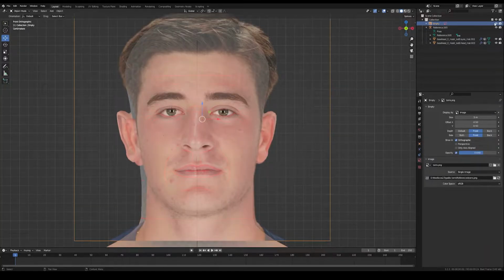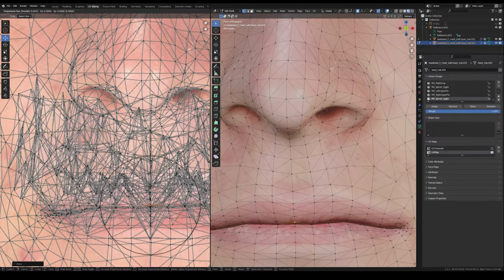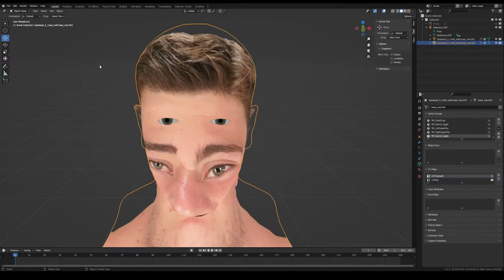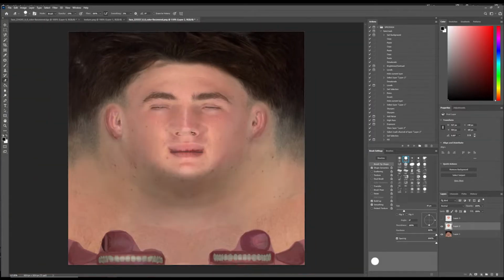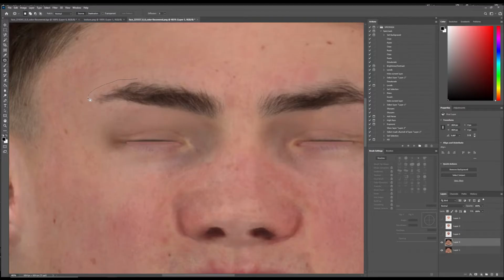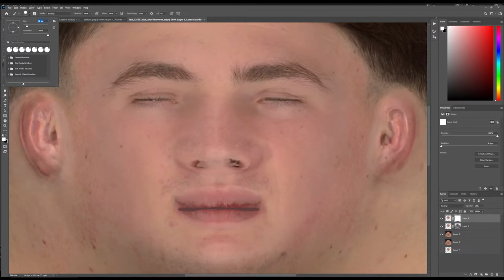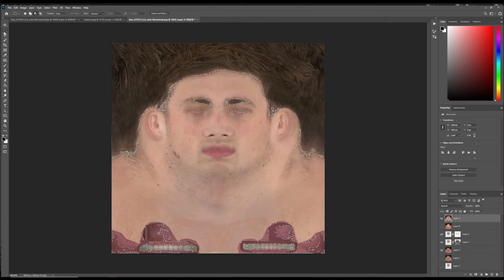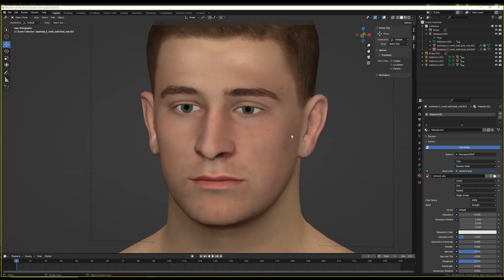How to make your own faces in FIFA 23 (Part 3)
New Video for the channel, finally the 3rd part of the serie and I'm very excited with all the support from you guys. Texturing a is very important and fun foundation of fifa mod making, I hope you guys enjoy it!